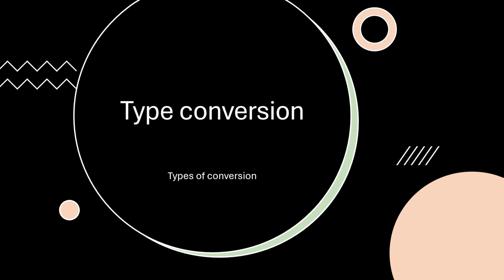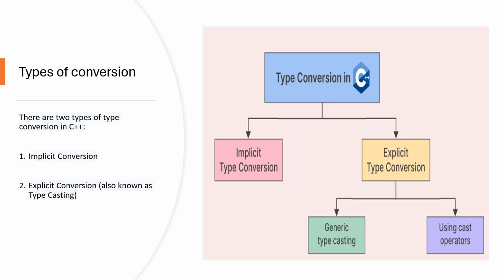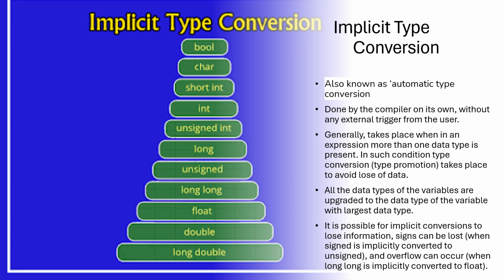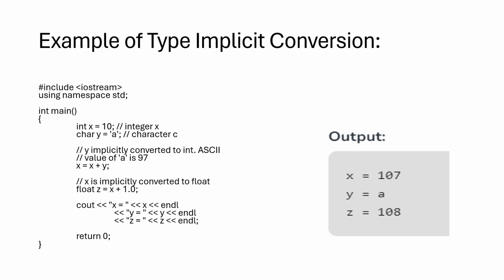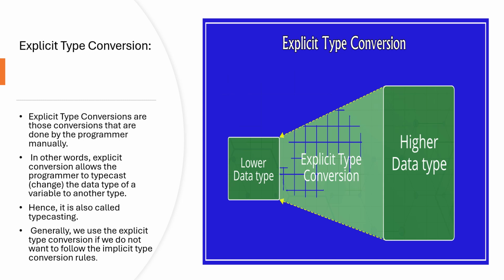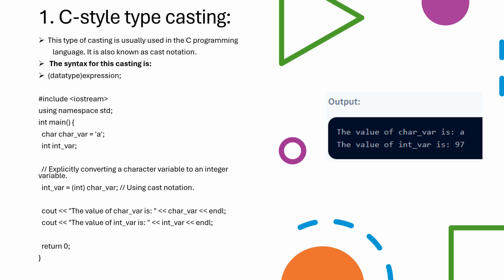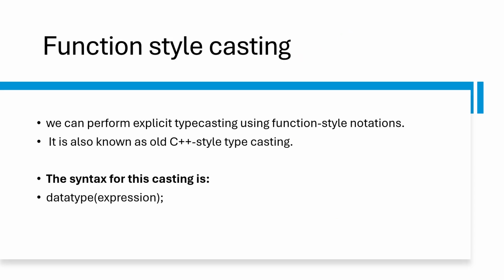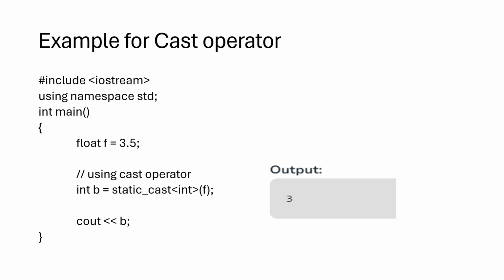Type Conversion in C++ | Implicit vs Explicit Casting Explained with Examples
Learn everything about Type Conversion in C++ in this clear and concise tutorial!  Understand how data types are converted automatically or manually during program execution.

📌 In This Video, You’ll Learn:
🔹 Implicit Type Conversion (Type Promotion)
🔹 Explicit Type Conversion (Type Casting)
🔹 C-style vs C++-style Casting (static_cast, dynamic_cast, etc.)
🔹 Conversion Between Basic and User-defined Types
🔹 Code Examples & Common Mistakes

💡 A must-watch for beginners, students, and anyone preparing for technical interviews!